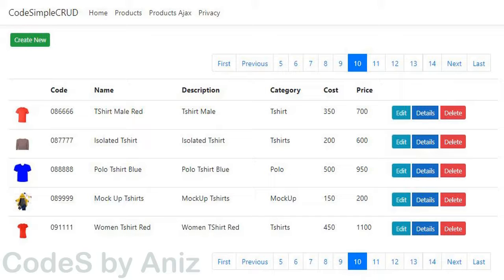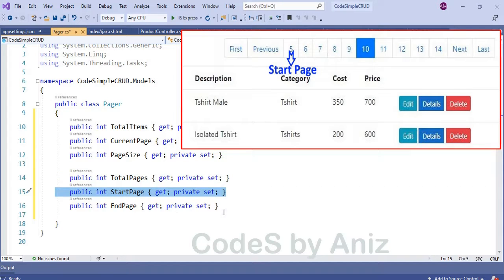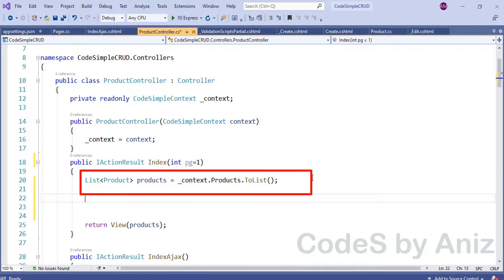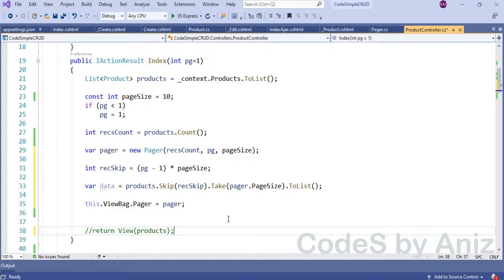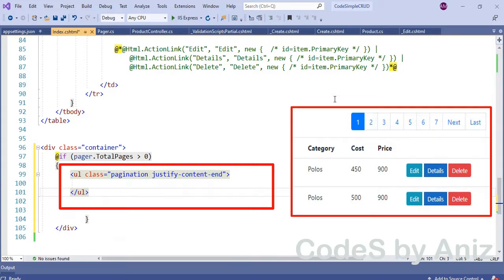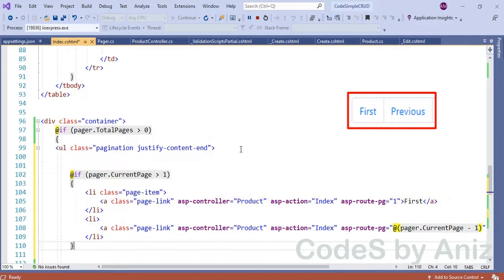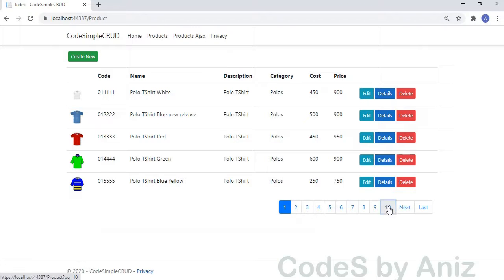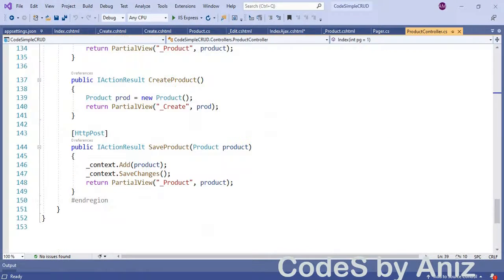asp.net core MVC crud Pagination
In this video, we will add Paging options to a CRUD Application
developed on Asp.Net Core MVC using Entity Framework Core.

In this Application you will learn how to do Paging or Pagination of records.

Kindly have a look and do comments.